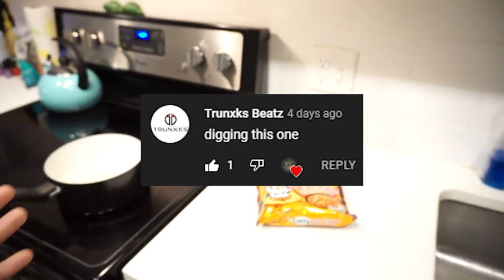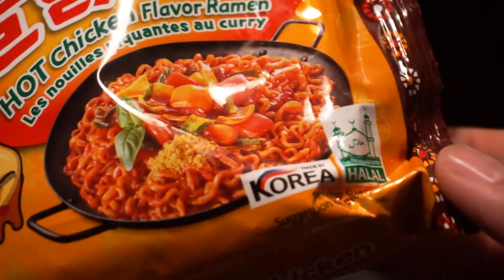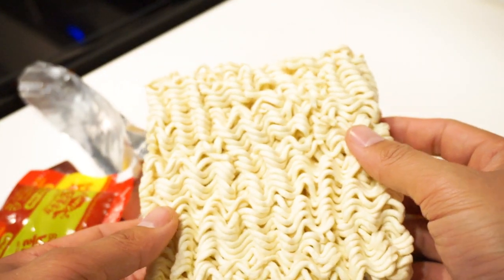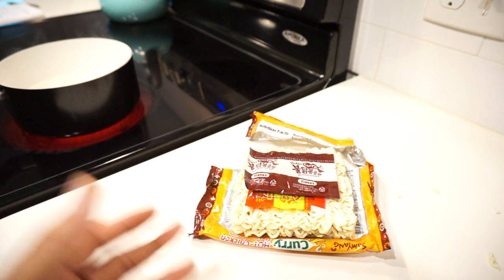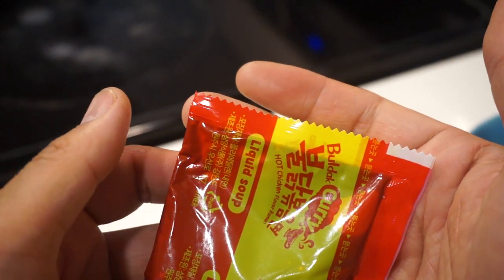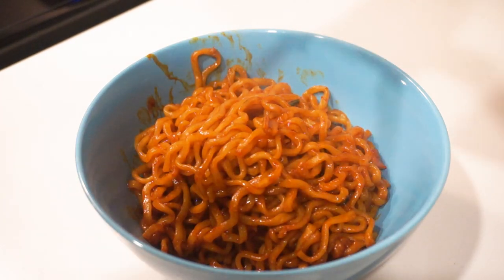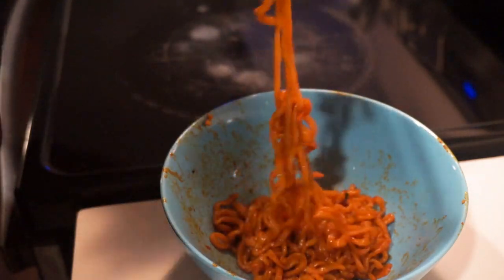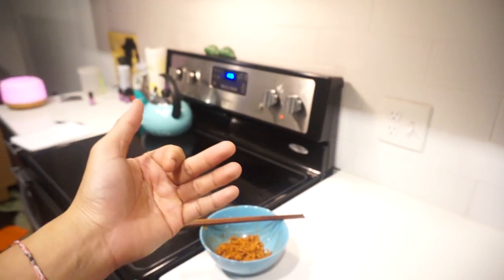Samyang Buldak Curry HOT Chicken Flavor Ramen Noodles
Hochi riding on some cheese lol- also, I may have done the stir-fry process a bit longer than the recommended 30s lol sry